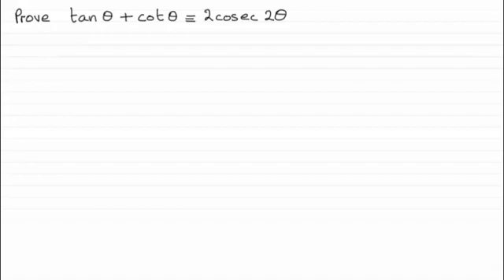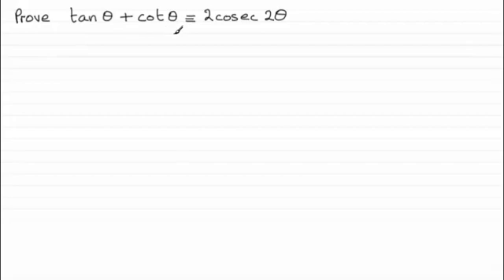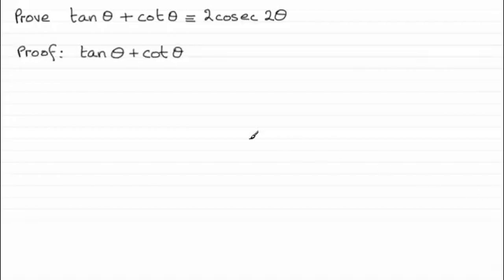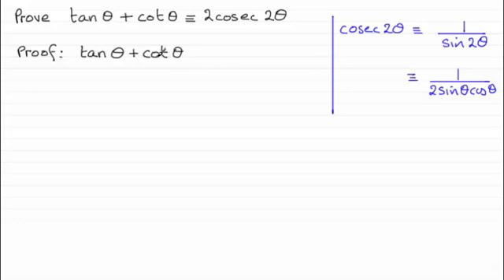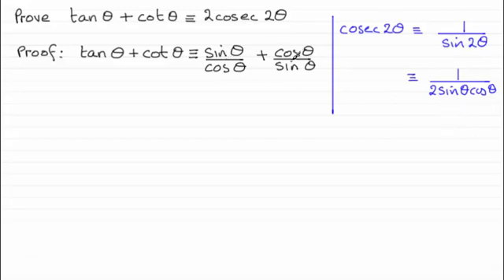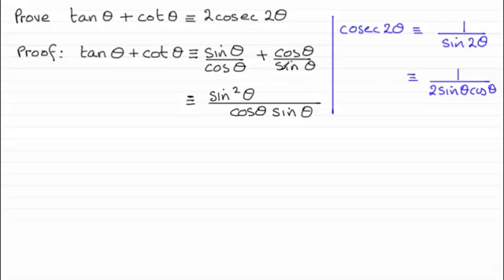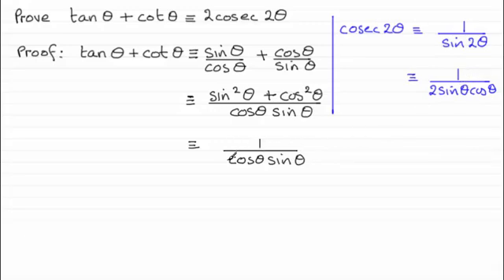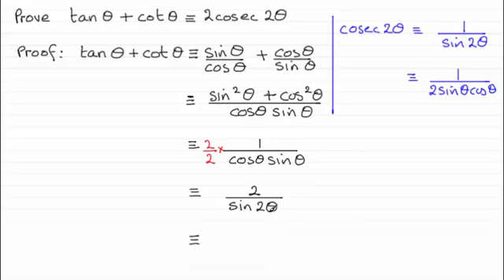Q9a Edexcel Pure Maths 1 Specimen | ExamSolutions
This is a model answer for the Edexcel Pure Maths 1 Specimen Paper question 9a